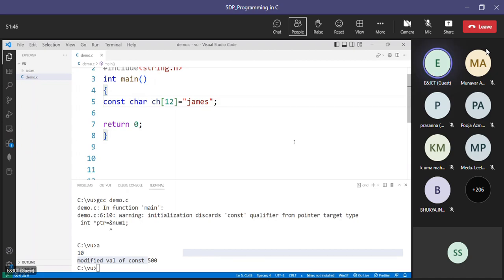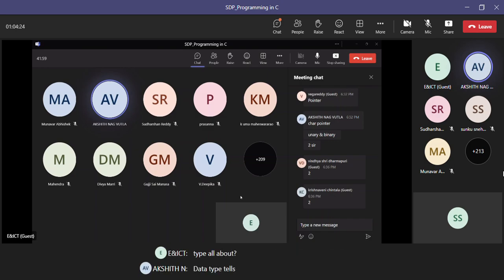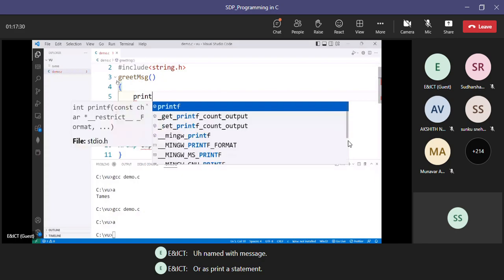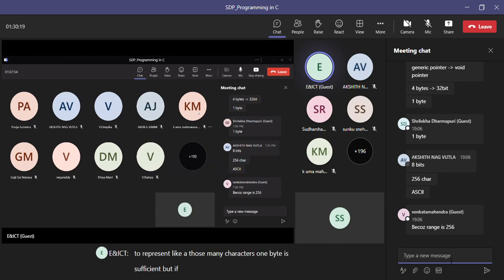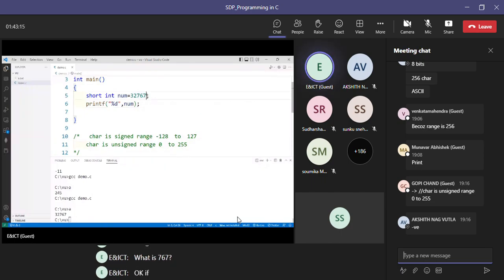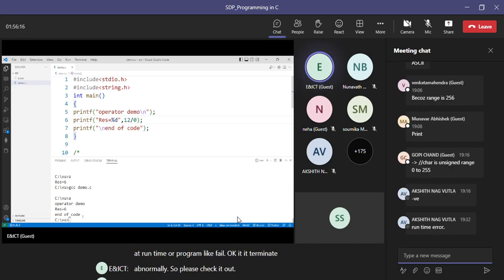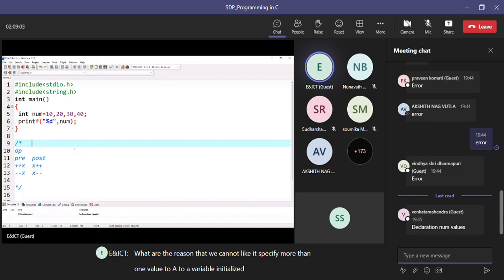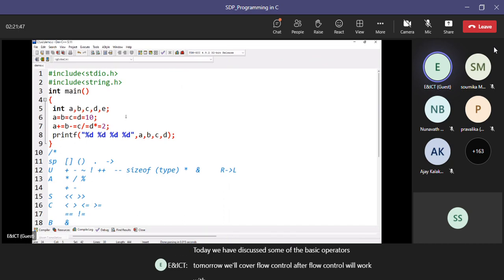Programming in C day 2 real